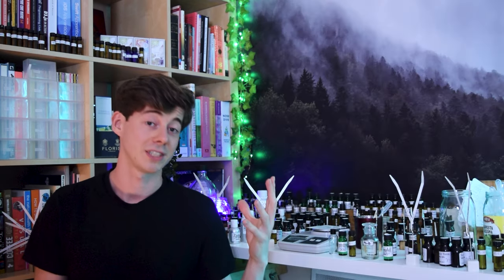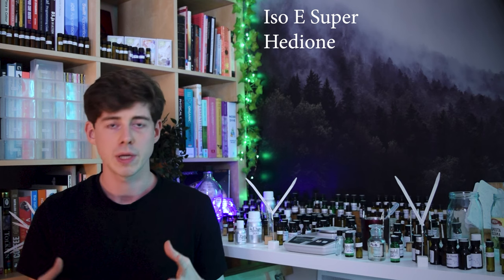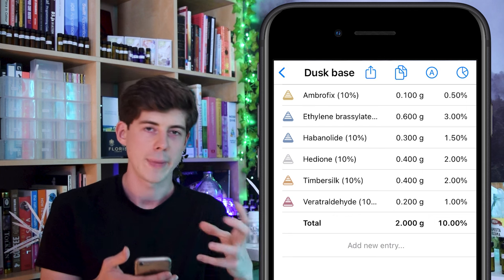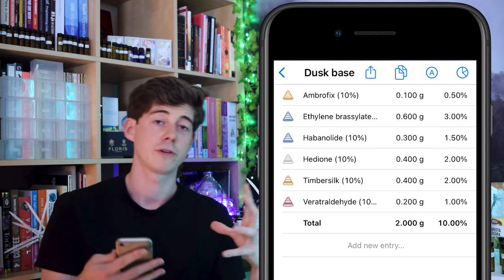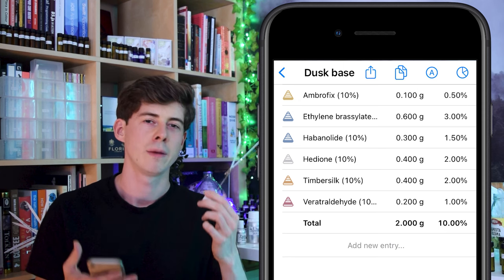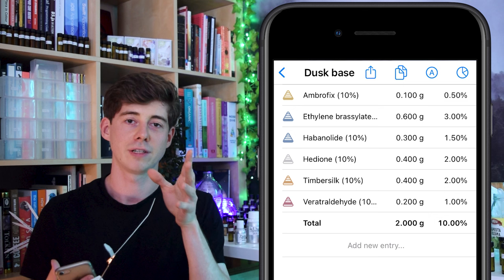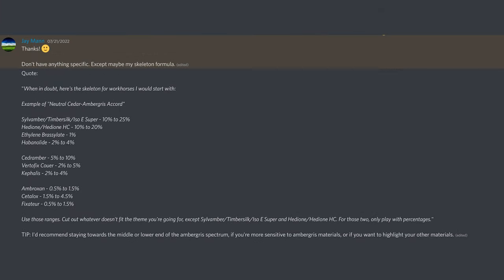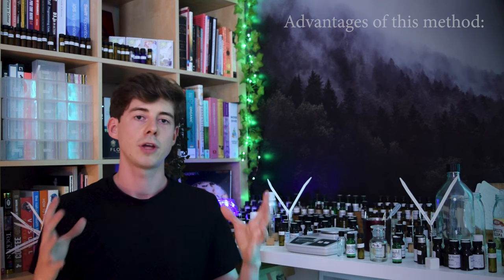Make INFINITE, great smelling perfumes (using PERFUME BASES)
Timestamps:
00:00 - Intro
01:14 - What are perfume bases?
04:26 - The anatomy of a perfume base
07:46 - Perfume bases in action
29:22 - Summary